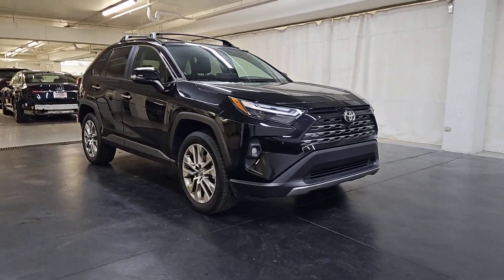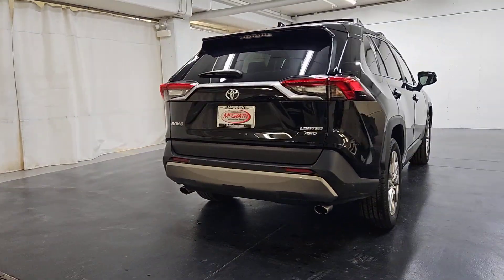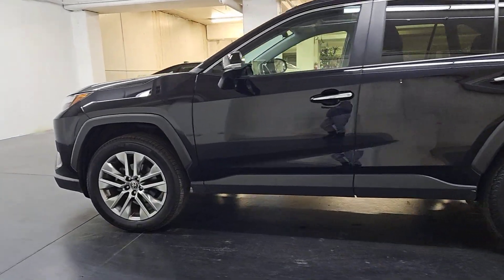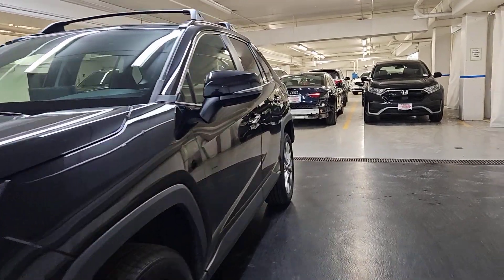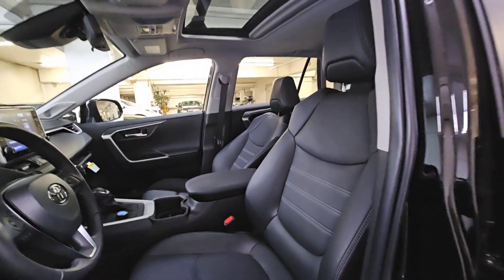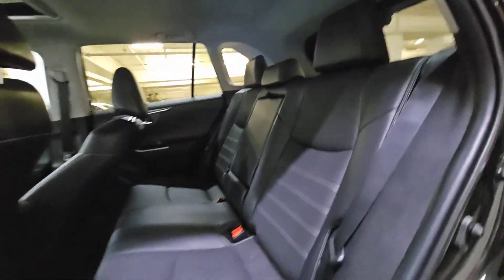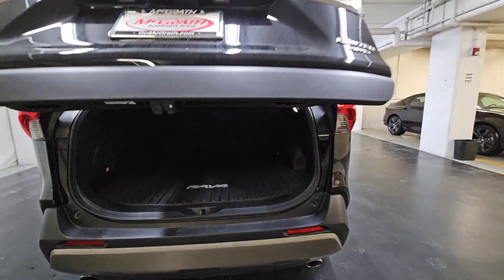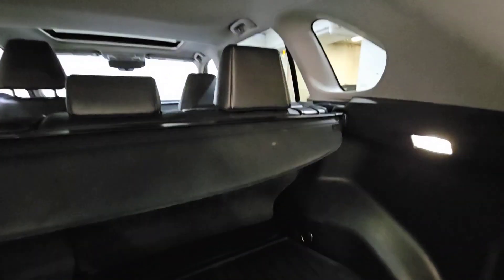2022 Toyota RAV4 Palatine, Morton Grove, Glenview, Arlington Heights, Elmhurst, PM2158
Midnight Black Metallic Used 2022 Toyota RAV4 Limited available near me at McGrath Acura of Morton Grove. Servicing the Palatine, Morton Grove, Glenview, Arlington Heights, Elmhurst, IL area.

*2022 AWD Toyota RAV4 Limited: Midnight Black/Black*AWD 11 Speakers 4-Wheel Disc Brakes ABS brakes Air Conditioning Alloy wheels AM/FM radio: SiriusXM Apple CarPlay/Android Auto Auto High-beam Headlights Auto-dimming Rear-View mirror Automatic temperature control Axle Ratio: 3.177 Brake assist Bumpers: body-color Delay-off headlights Driver door bin Driver vanity mirror Dual front impact airbags Dual front side impact airbags Electronic Stability Control Emergency communication system: Safety Connect with 1-year trial Exterior Parking Camera Rear Four wheel independent suspension Front anti-roll bar Front Bucket Seats Front Center Armrest Front dual zone A/C Front fog lights Front reading lights Fully automatic headlights Garage door transmitter: HomeLink Heated door mirrors Heated Front Bucket Seats Heated front seats Illuminated entry Knee airbag Leather Shift Knob Low tire pressure warning Memory seat Occupant sensing airbag Outside temperature display Overhead airbag Overhead console Panic alarm Passenger door bin Passenger vanity mirror Power door mirrors Power driver seat Power Liftgate Power moonroof Power passenger seat Power steering Power windows Radio data system Radio: Audio Plus & JBL Rear anti-roll bar Rear seat center armrest Rear window defroster Rear window wiper Remote keyless entry Roof rack: rails only Security system SofTex Seat Trim Speed control Speed-sensing steering Split folding rear seat Spoiler Steering wheel mounted audio controls Tachometer Telescoping steering wheel Tilt steering wheel Traction control Trip computer Turn signal indicator mirrors Variably intermittent wipers and Wheels: 19 Multi-Spoke Super Chrome Alloy.AWD.McGrath Acura of Morton Grove is Illinois original Acura dealer! We have been serving the Chicago Area for over 30 years! We Offer an Exceptional Sales and Service experience in our state of the art facility. We have over 100 cars in our exclusive indoor climate controlled showroom. McGrath Acura has an extensive fleet of complimentary service loaners and free car washes for life for our customers. Come see us today!